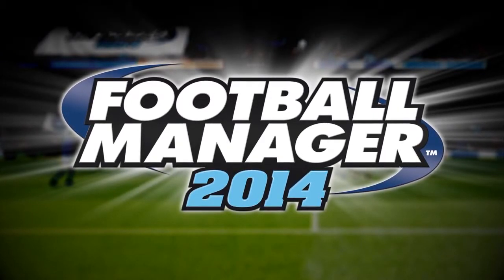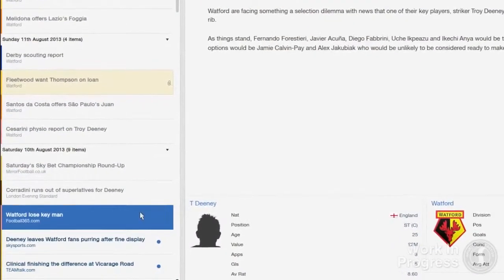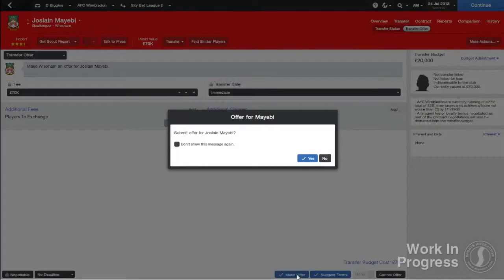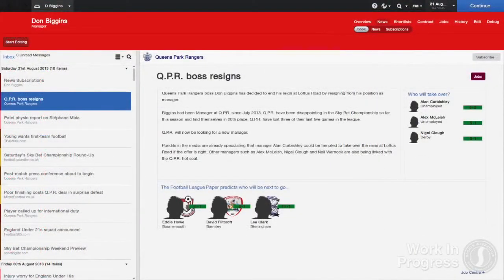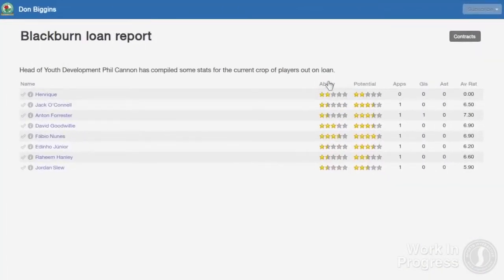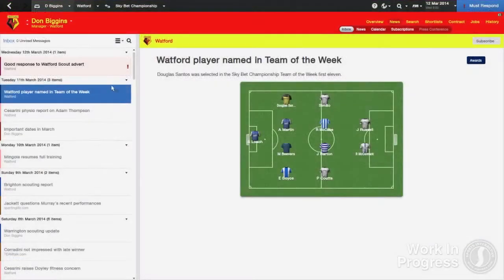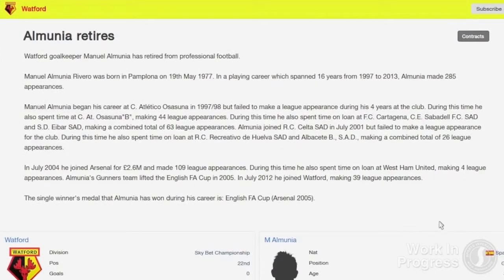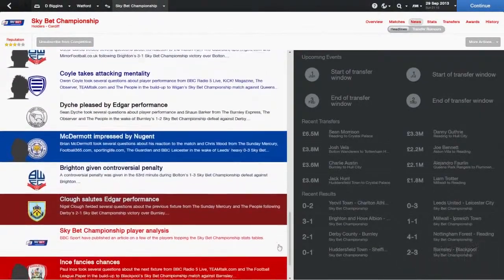Football Manager 14 - Segundo Video Blog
Sports Interactive y SEGA Europe Ltd. han lanzado el segundo vídeo blog de una larga serie donde el estudio de desarrollo pretende mostrar las diferentes características técnicas del nuevo Football Manager 2014.